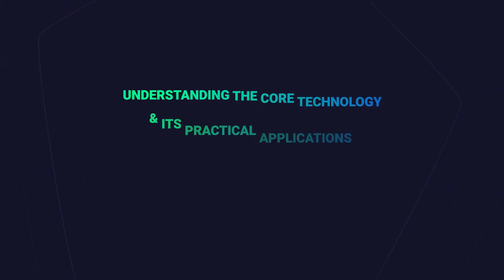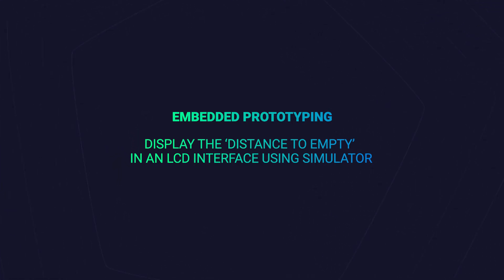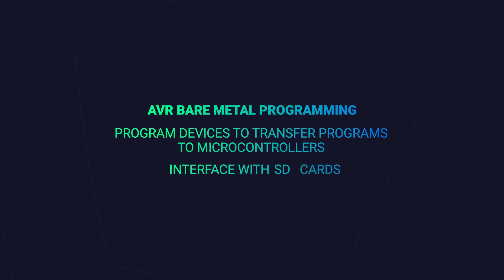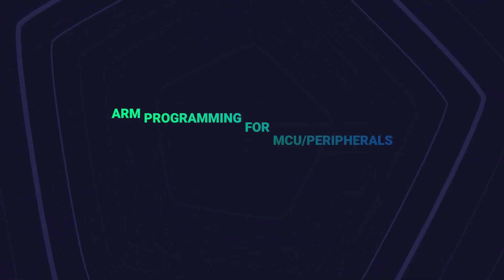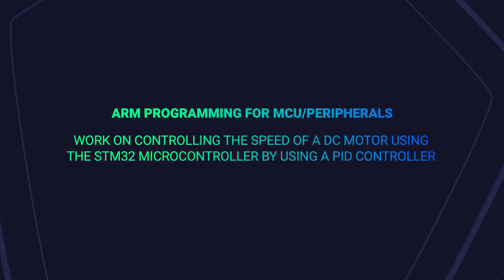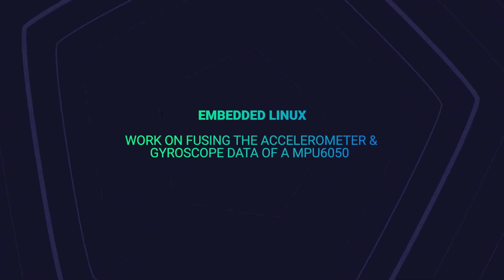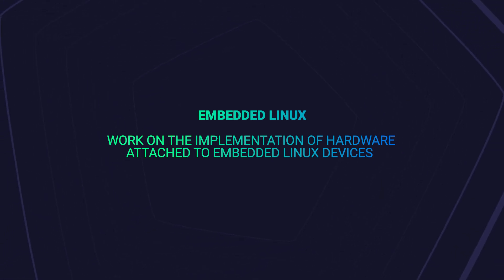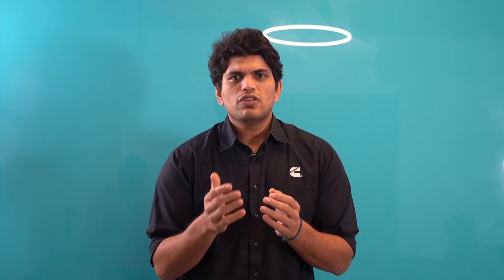Top 5 Projects in Embedded Systems | Skill-Lync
This is the second part of the video that we did on the top 5 job roles for an embedded engineer. In this video, Surya - one of the founders of Skill-Lync, talks about the 5 top projects that engineers can work on to improve their chances of getting employed in the embedded sector.

Embedded prototyping. To display the distance to empty in an LCD interface using a simulator.

AVR bare-metal programming will revolve around creating drivers for serial communication using the ATMEGA328P microcontroller, this is a method used to transfer programs to microcontrollers and interface with SD cards.

ARM programming for MCU/peripherals. You will work on creating applications for automatic door locking mechanisms and power windows for cars.

In the RTOS you will work with real-time operating systems to schedule multiple tasks in order of priority using the ATMEGA microcontroller.

In the embedded LINUX project, you will work on fusing the accelerometer and gyroscope data of an MPU6050 microcontroller using complementary filter applications.

If you want to start your career in the embedded system domain particularly in the EV sector, then our PG certification program in embedded systems for EV applications is the course for you. We have designed this course for students who are starting out in the embedded systems domain, in the course we will help students build their foundations in C programming and in bare metal coding in 8-bit AVR or 32-bit ARM architecture. While for experienced engineers this course offers coverage in RTOS concepts with example codes and LINUX internal driver development on ARM-hardware.